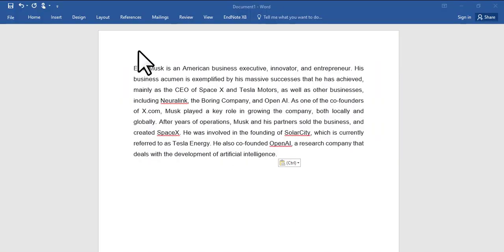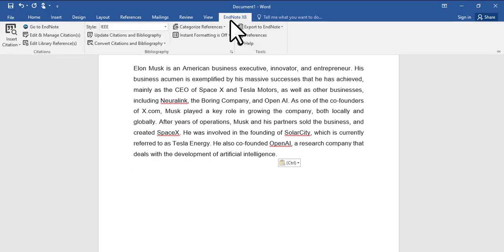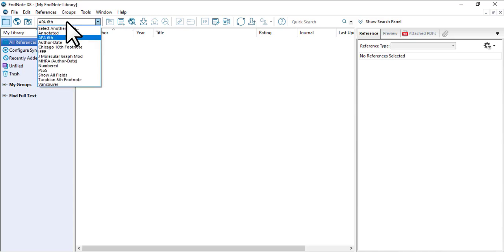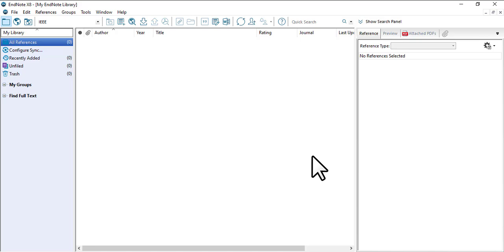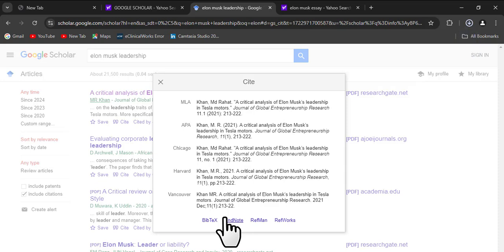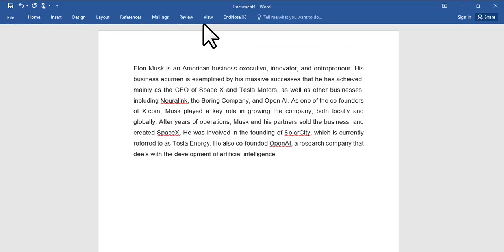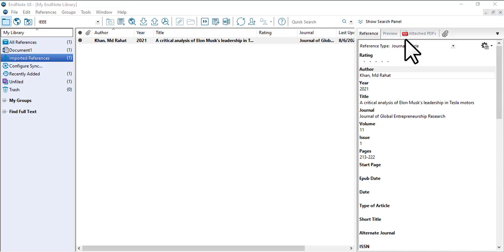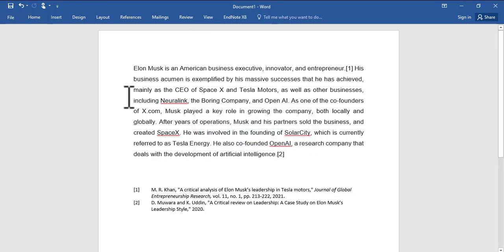how to insert IEEE citation and bibliography in msword using endnote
In this video, i will demonstrate the process of inserting IEEE citation and bibliography in msword using endnote
PROCESS OF INSERTING IEEE CITATION AND BIBLIOGRAPHY IN MSWORD
1. Open msword
2. Select IEEE format in ednote tab in msword
3. Open endnote software and select IEEE format
4. open google scholar, select any article you want to insert.
5. download by clicking endnote
6. Insert in msword
7. DONE